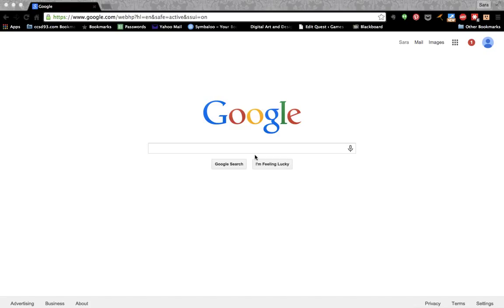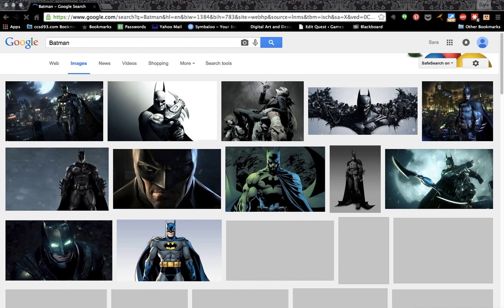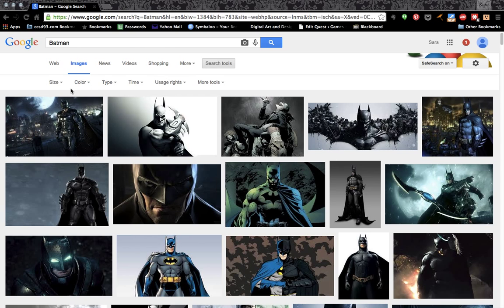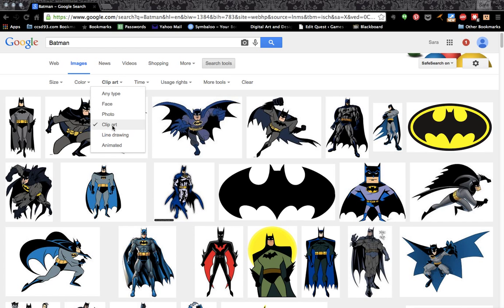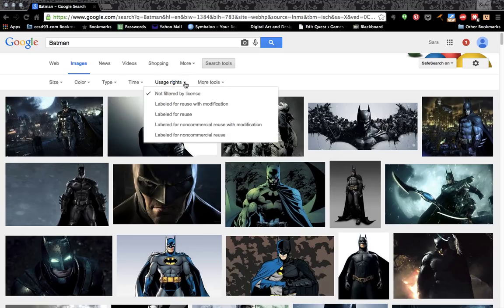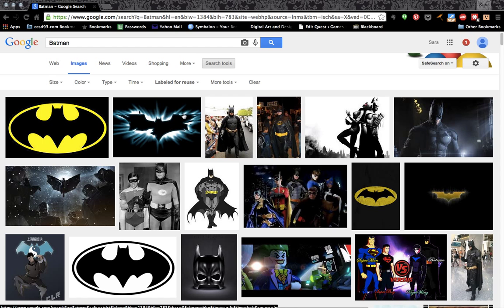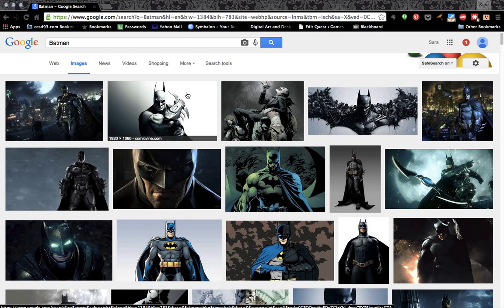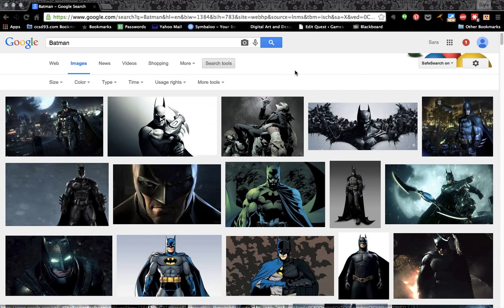Image searching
How to use different filters to search for images without stealing other people's work